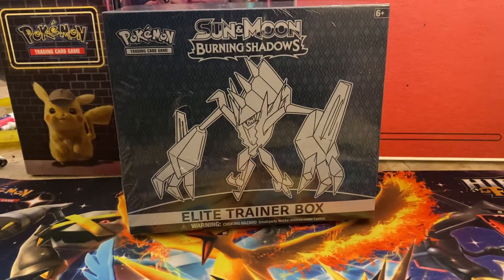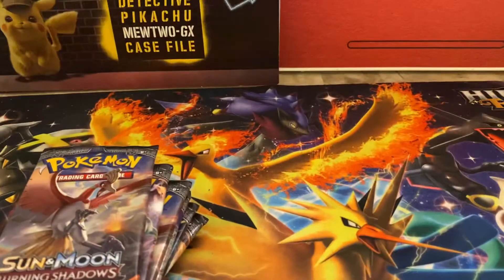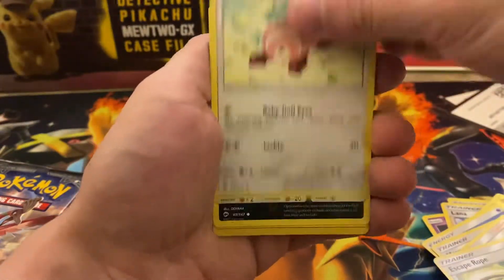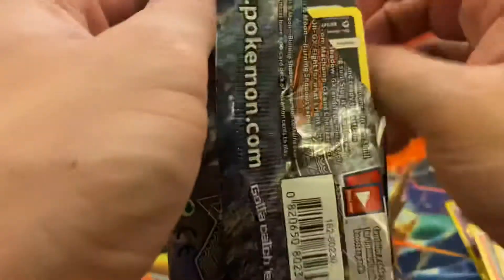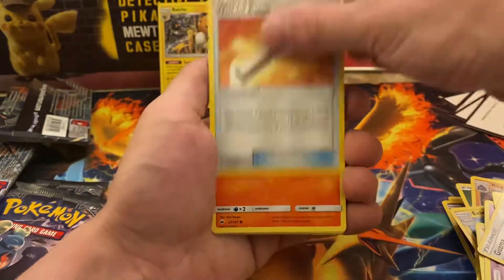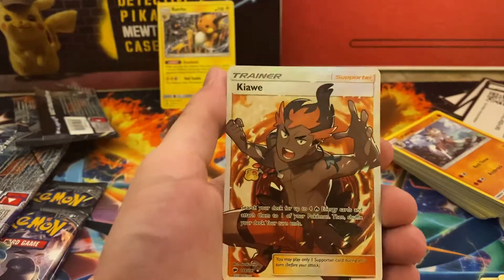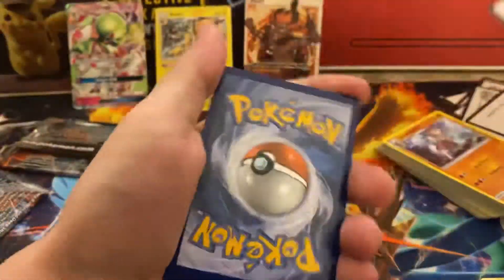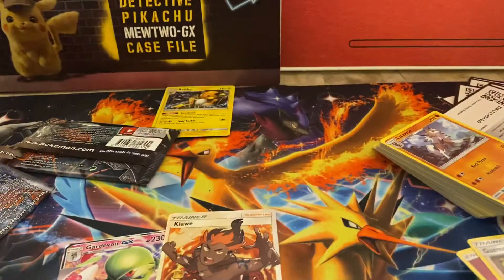I’m back! Pokemon Burning Shadows Quarantine Entertainment!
Burning Shadows Elite Trainer Box, searching for Rainbow Rare Charizard!